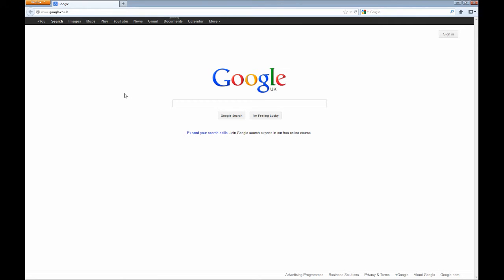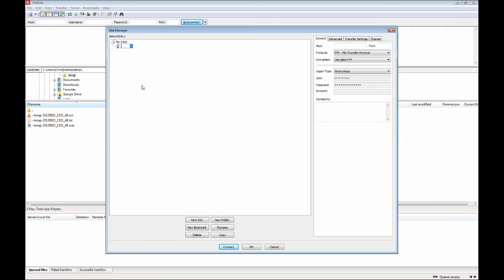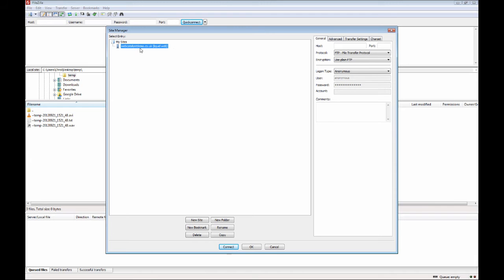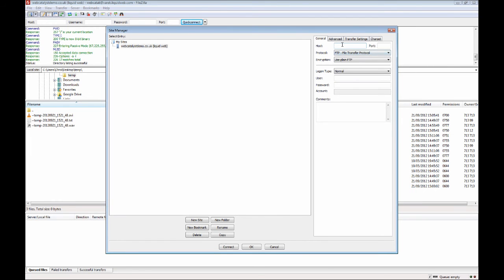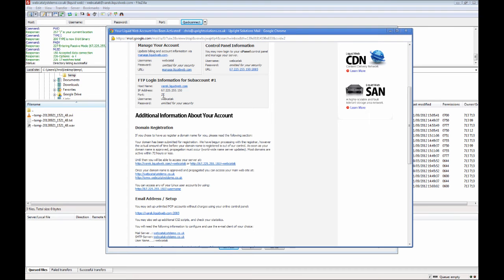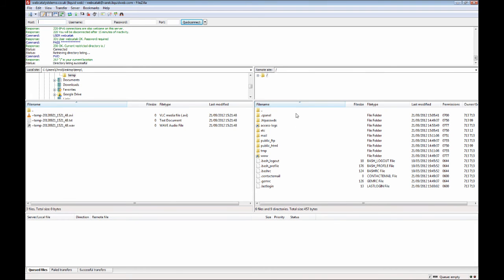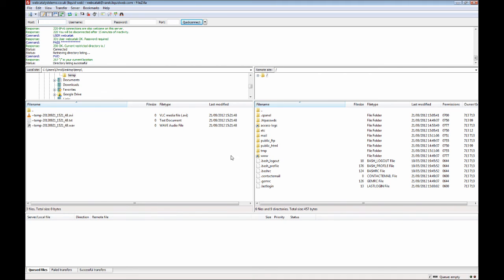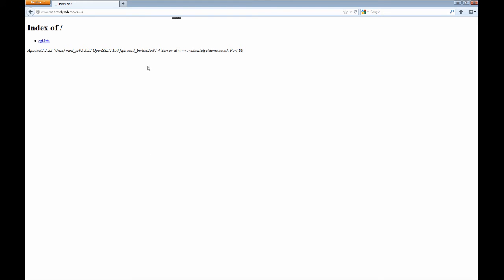05 Hosting Practical Setting up FTP